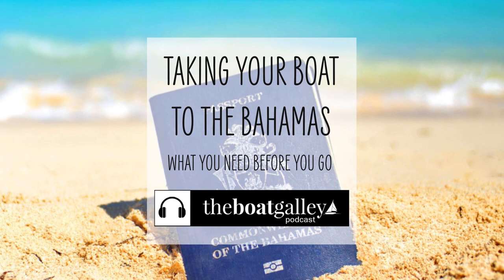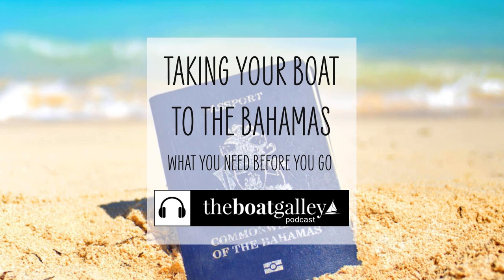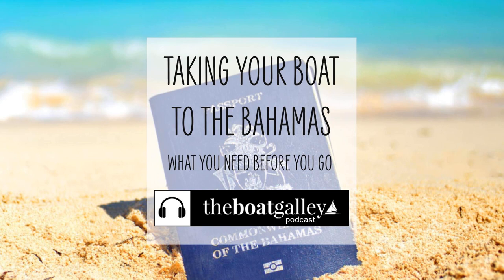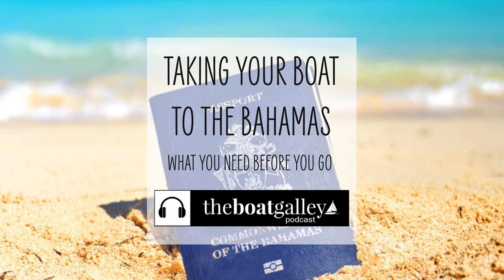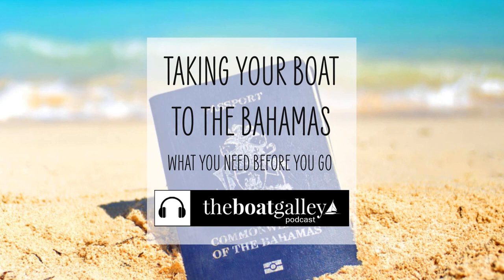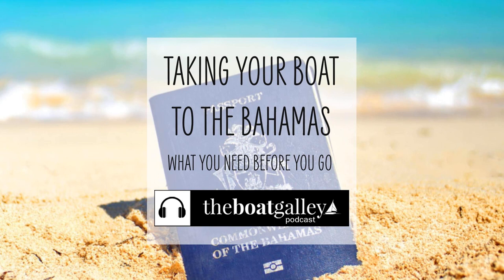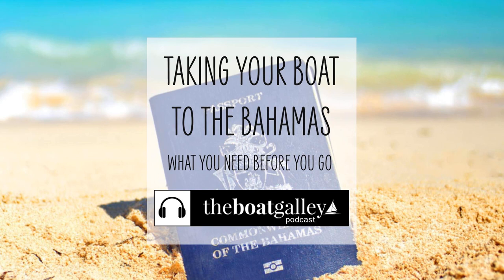Taking Your Boat to the Bahamas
12 things to have in place when planning to take your boat to the Bahamas.

Quarantine flag (Amazon)

Bahamas quarantine flag (Amazon)